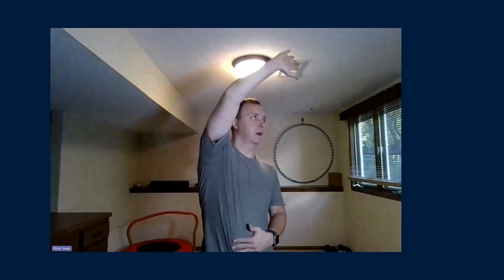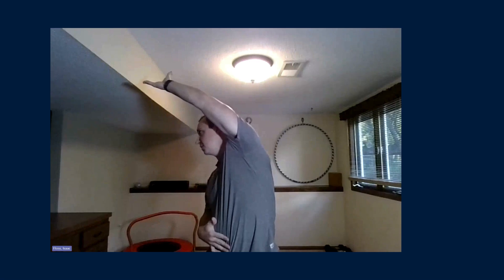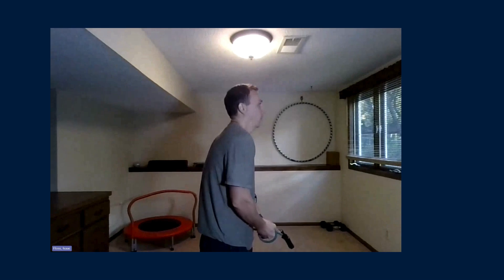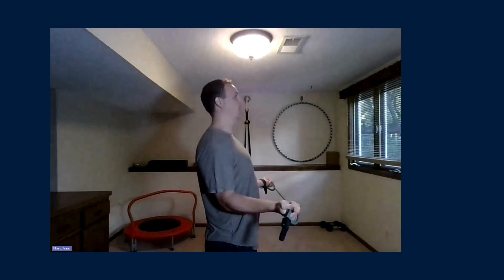Positive Posture Break Oct 21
Refreshing 15-minute positive posture session. These breaks will focus on stretches and movements to relieve any tension through your neck, shoulders, and upper back. Improve your confidence, mobility, and strength with office friendly posture correcting exercises. All abilities and fitness levels are welcome.